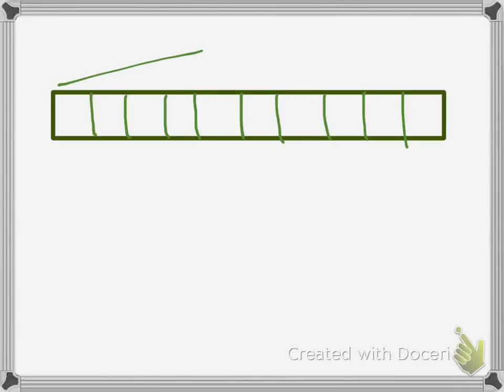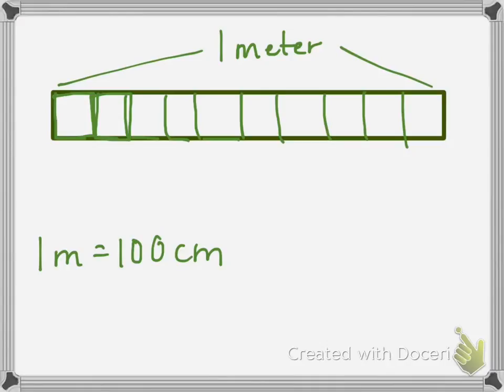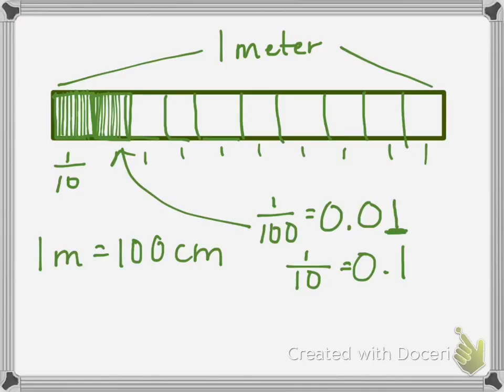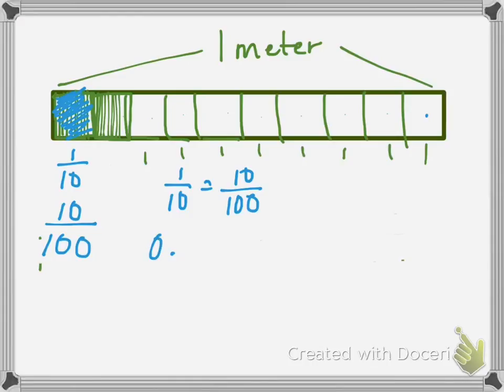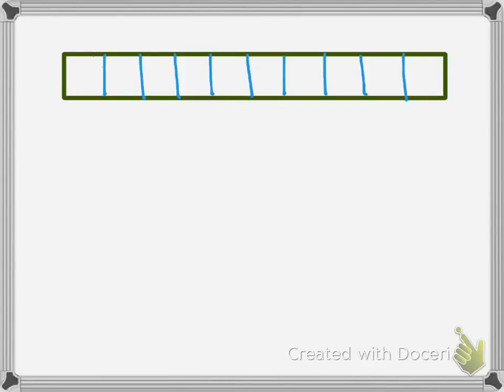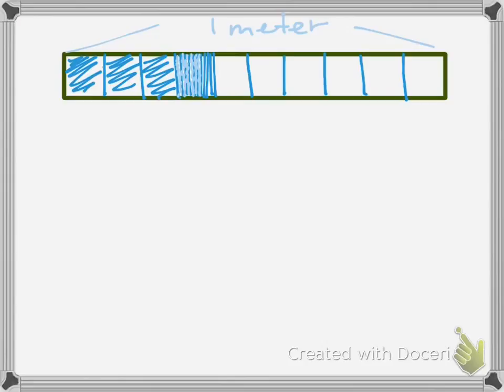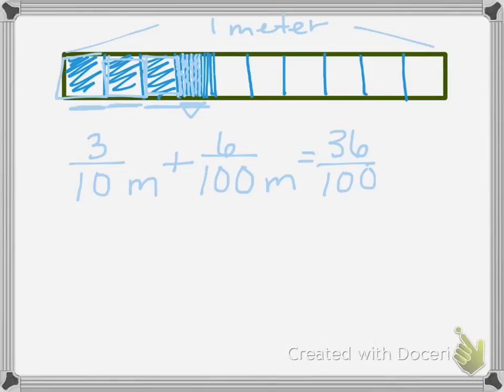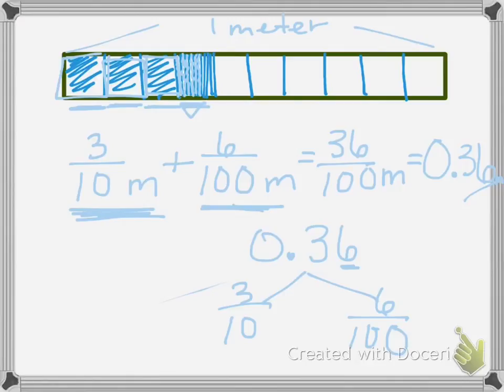Module 6 Lesson 4